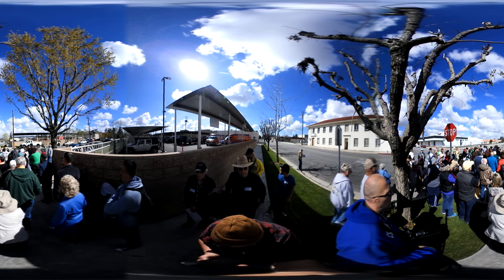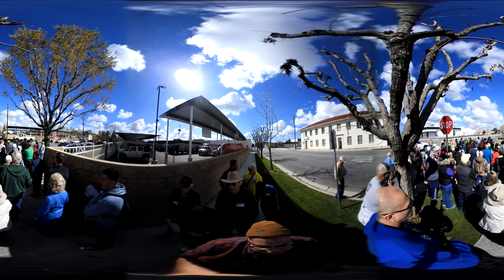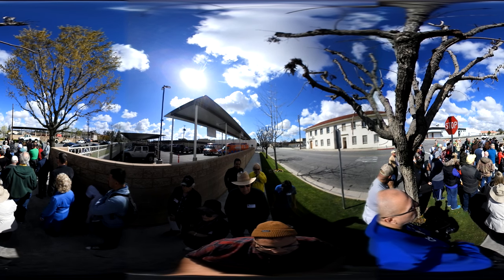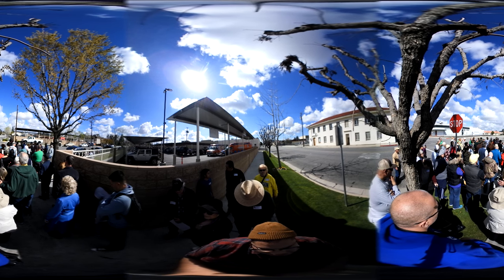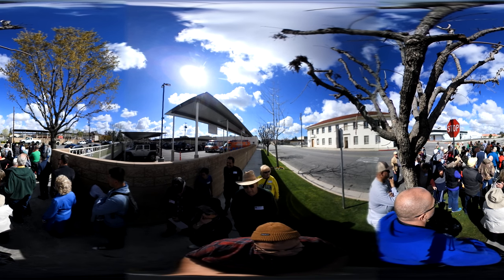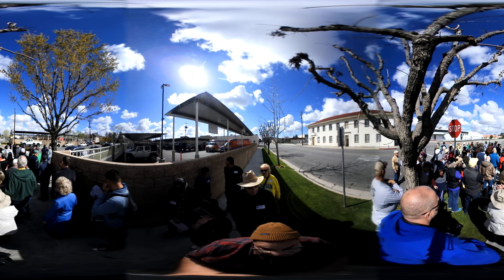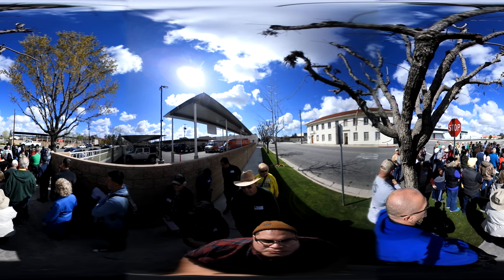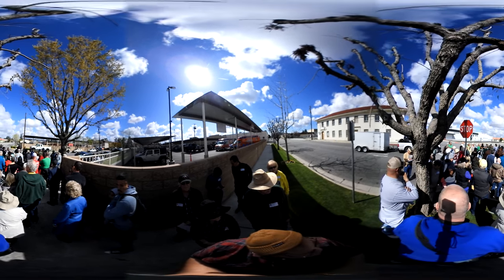Historic Baker's Home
This area is believed to be Colonel Baker's home site. The talk covers Baker's legacy in Kern Island